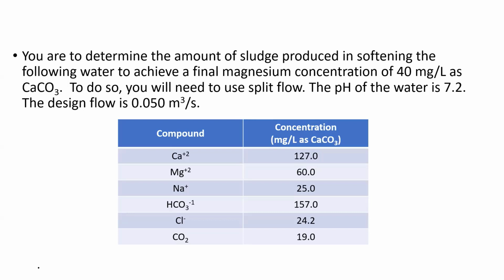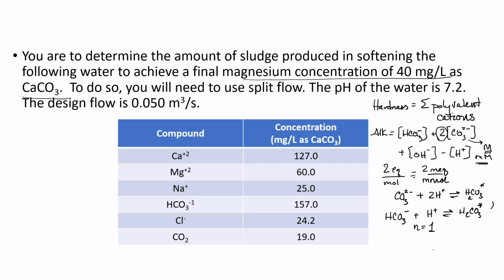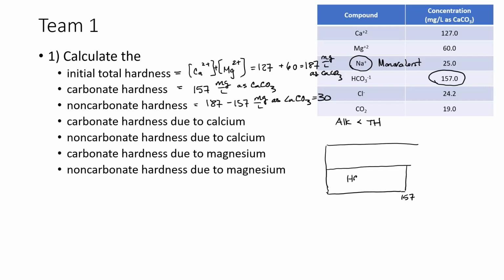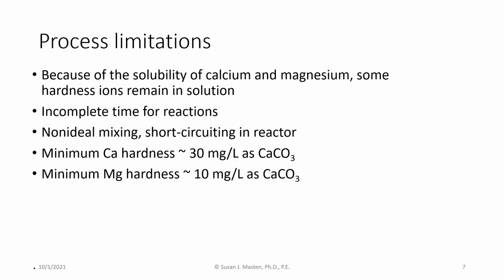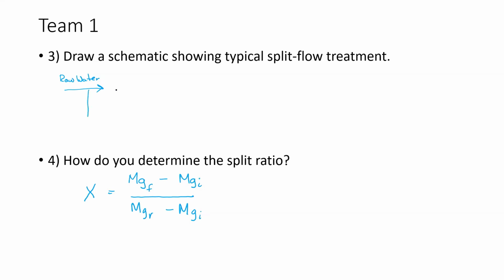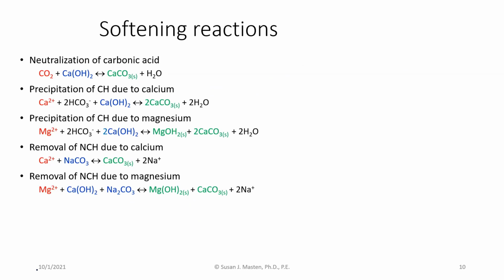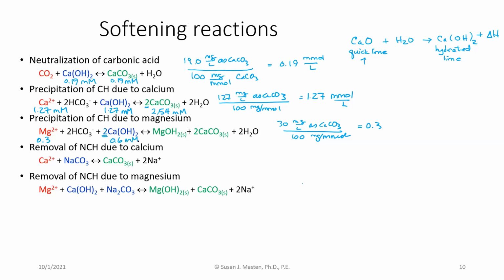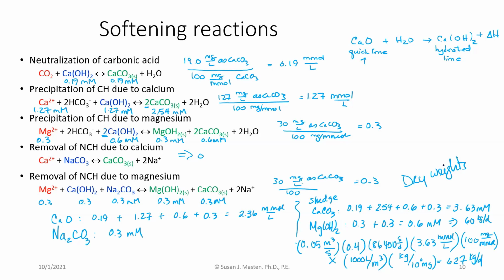ENE 483: Lime Soda Ash Softening Friday